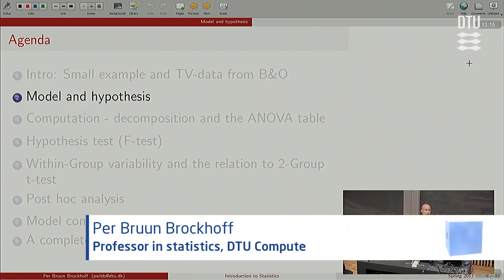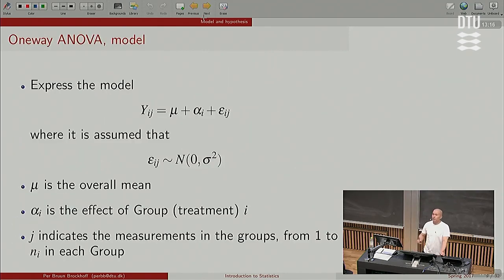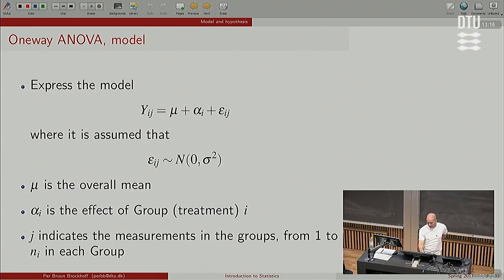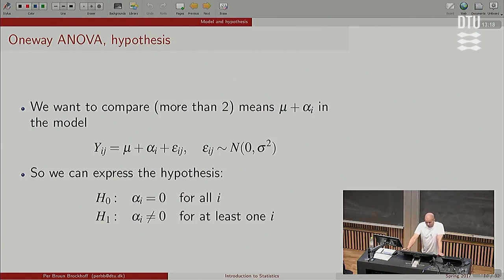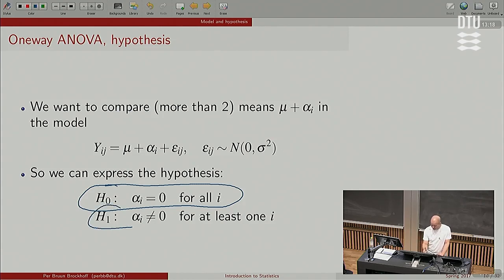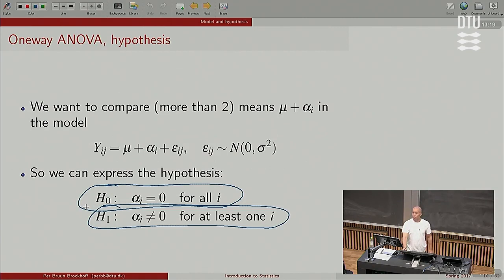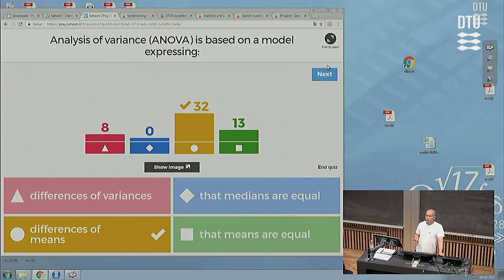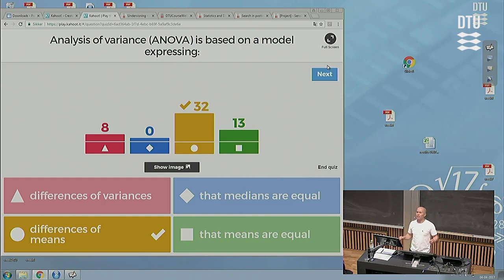10B Oneway ANOVA